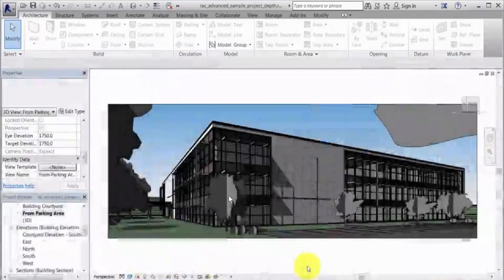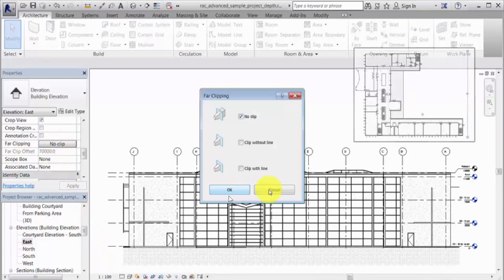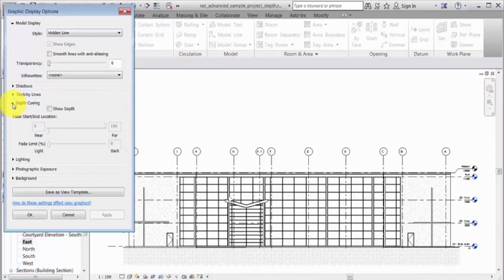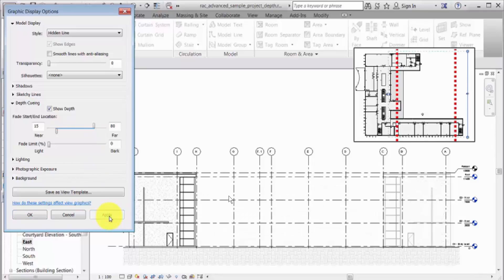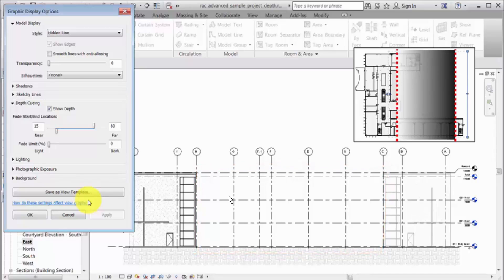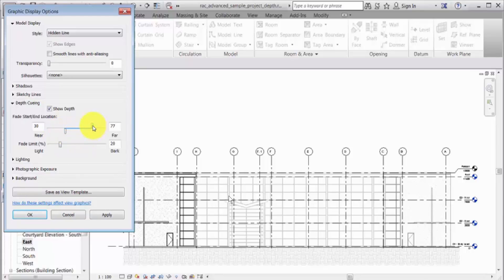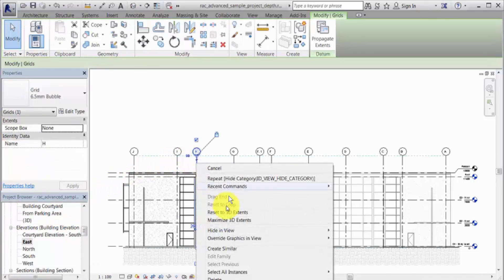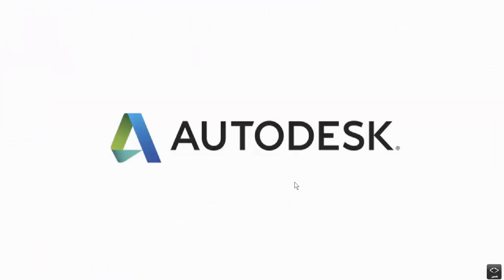01 Revit 2017 New Feature _ Depth Cueing